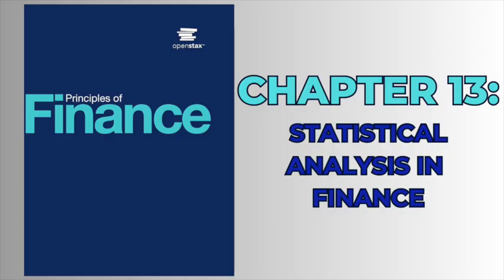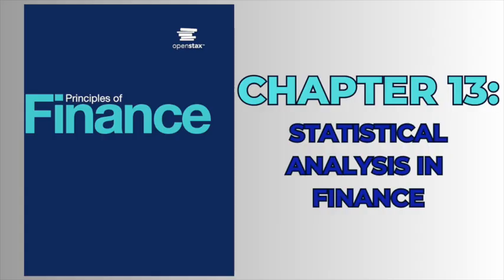OpenStax Principles of Finance (Audiobook) - Chapter 13: Statistical Analysis in Finance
OpenStax Principles of Finance (Audiobook) - Chapter 13: Statistical Analysis in Finance. You can find the link to the textbook here to follow along . All information was retrieved from the Principles of Finance book published by OpenStax. Learners can enjoy this free resource anytime, anywhere. Thank you, OpenStax!